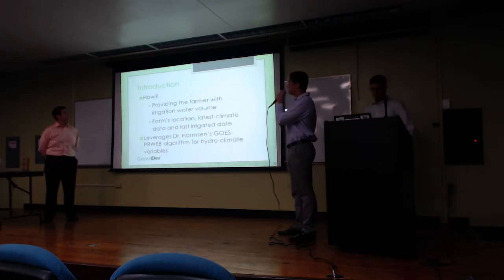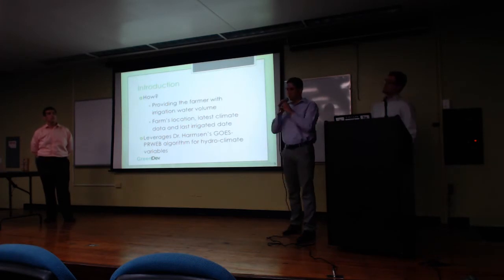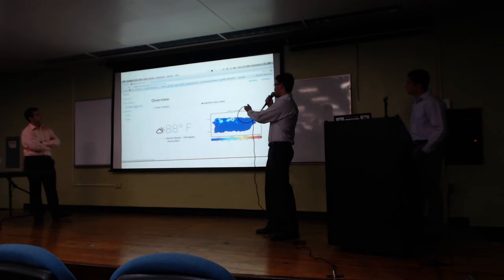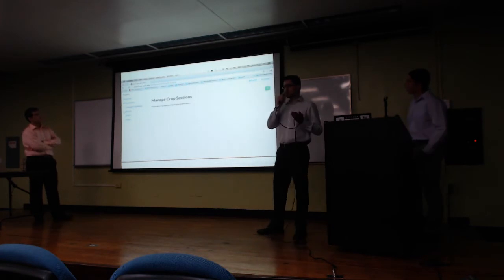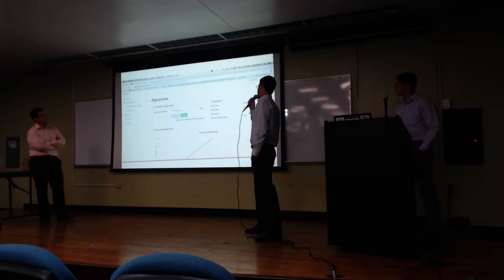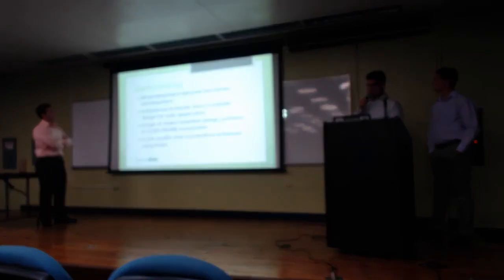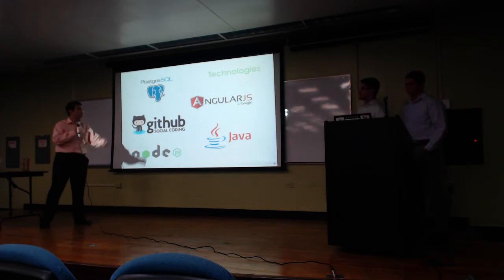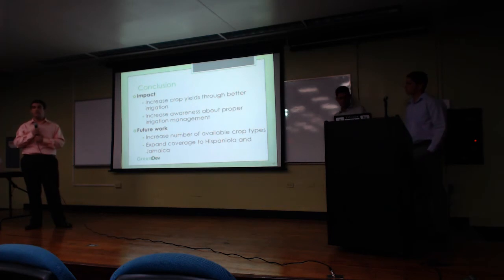Pragma - GreenDev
UPRM ECE Capstone Spring 2014 Presentations